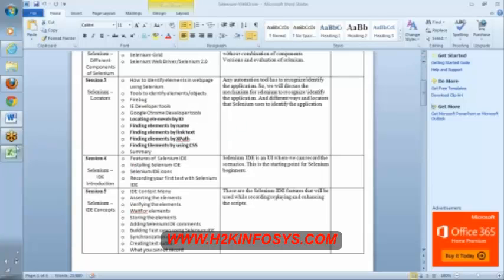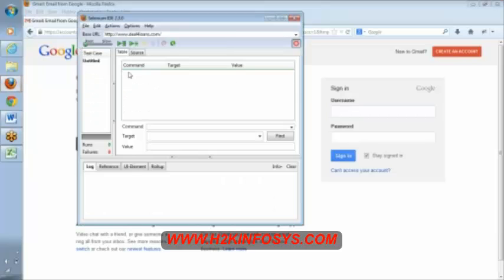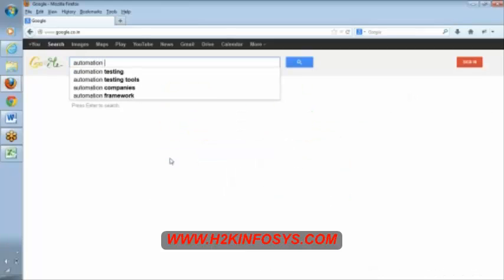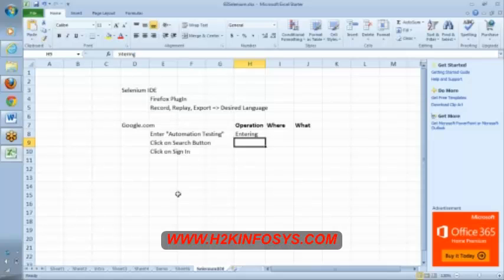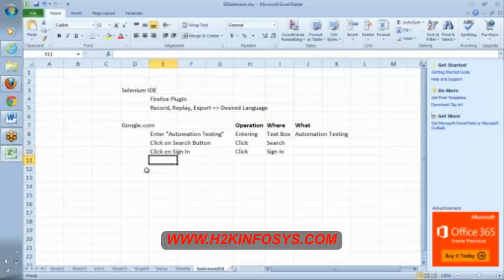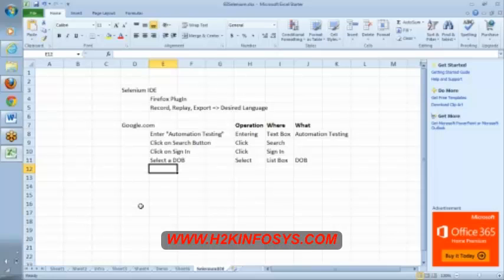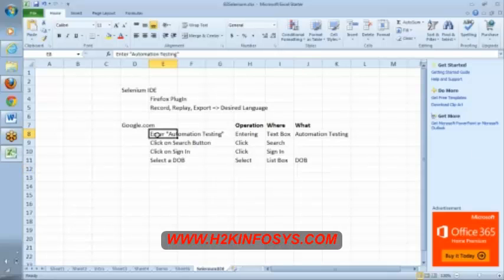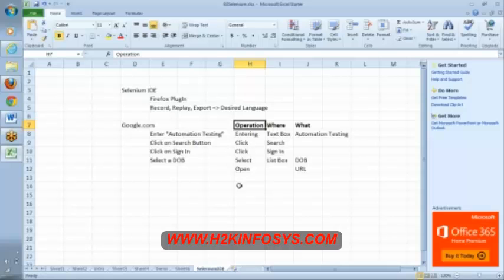Selenium Online Training | Selenium IDE | Automation Testing | H2kInfosys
By joining our Selenium online training, you will be proficient in WebDriver, Selenium IDE, Remote Control, and Grid.